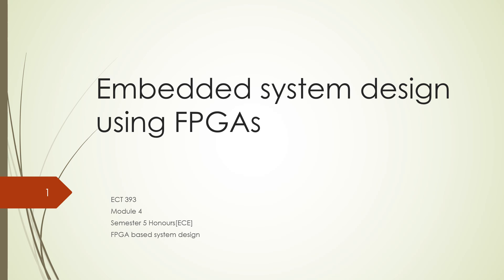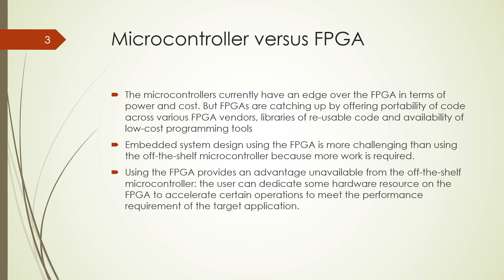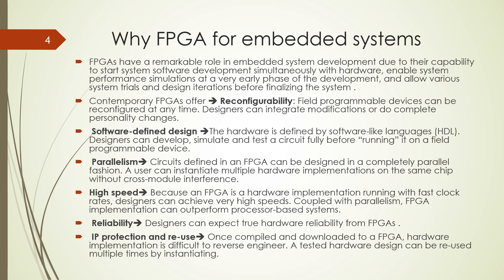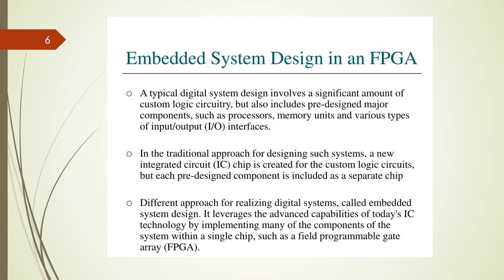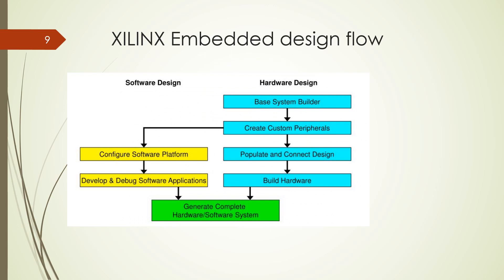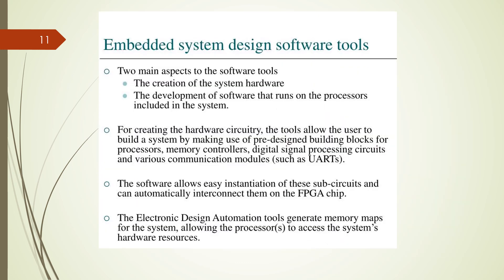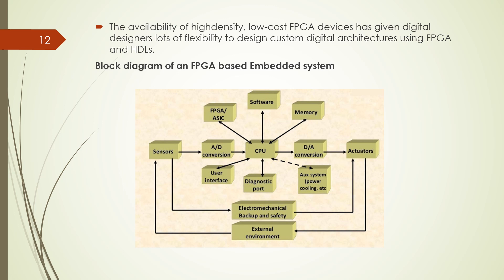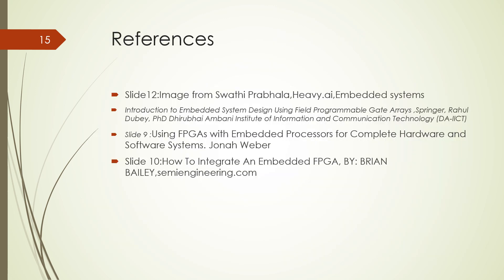Embedded system design using FPGAs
ECT 393,FPGA Based systemdesign,Module 4,S5 Honours,KTU